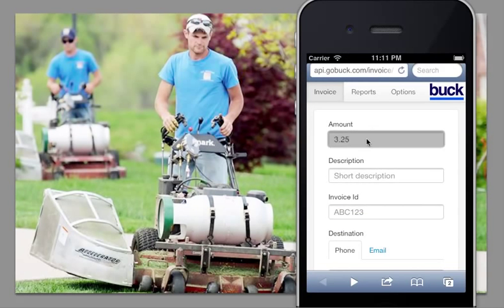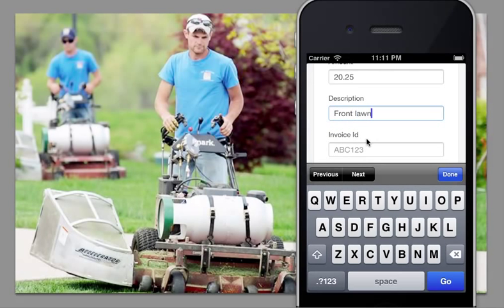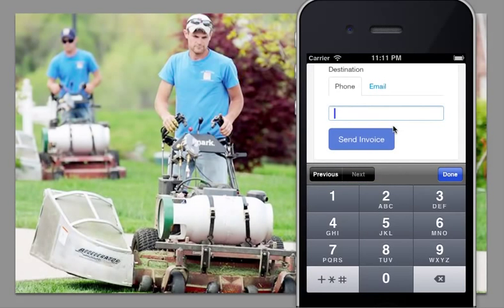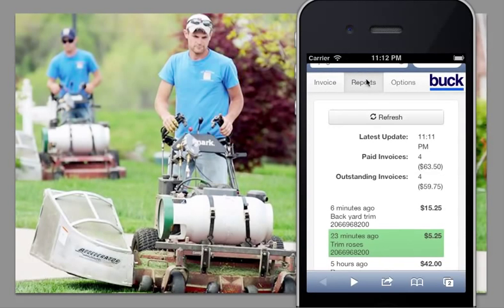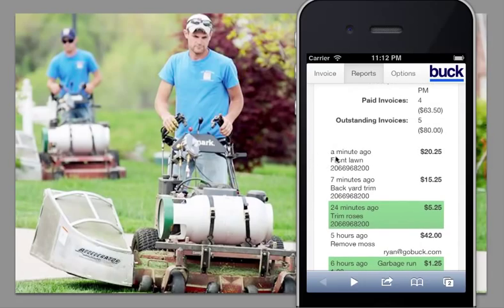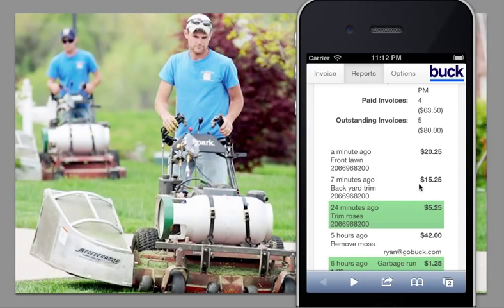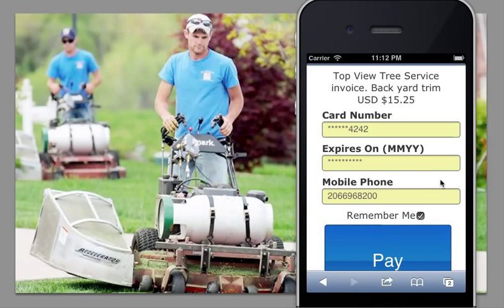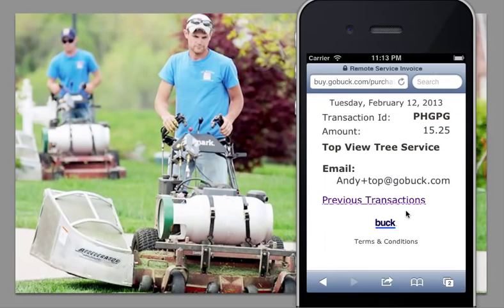Buck Mobile Invoice Demonstration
Send a mobile invoice and get paid in minutes! Supports millions of businesses using Authorize.net, CyberSource, Chase Paymentech, First Data, Stripe, PayPal and more.